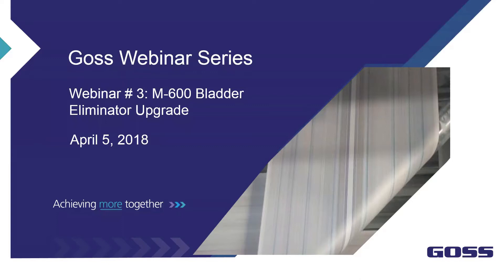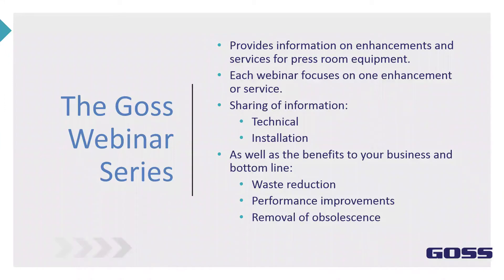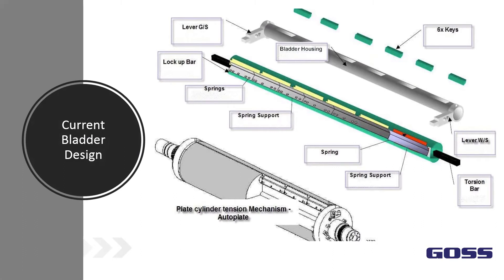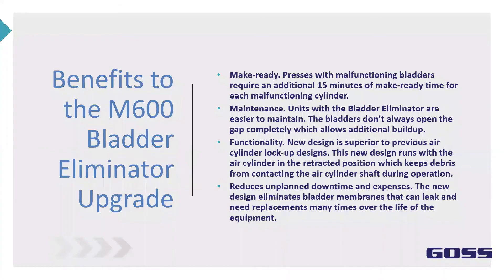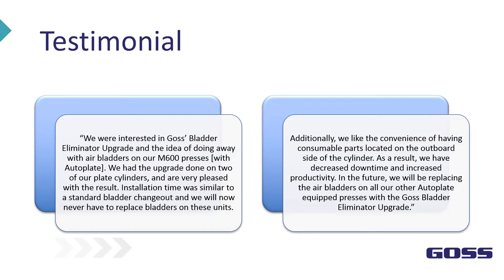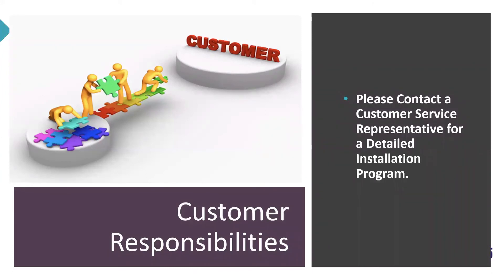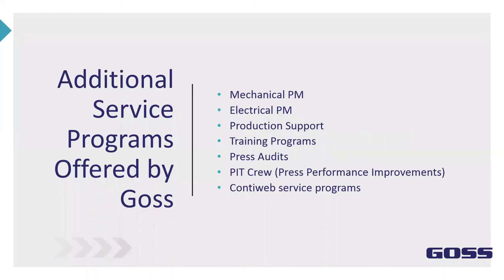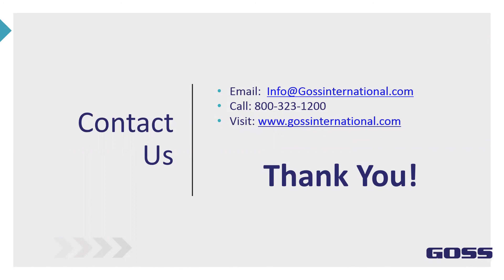Goss Webinars: The M600 Bladder Eliminator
Glen Bickford, Goss Service Manager, and Mike Greer, Manager of Application Engineering, explain how this innovative upgrade works.